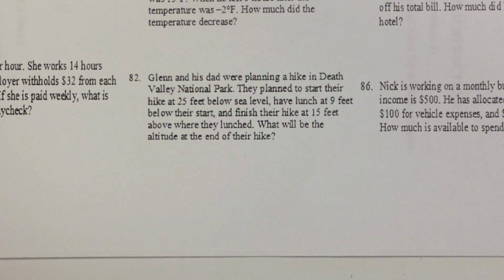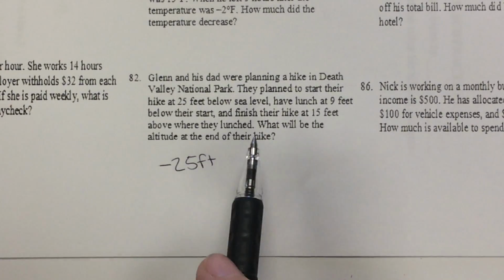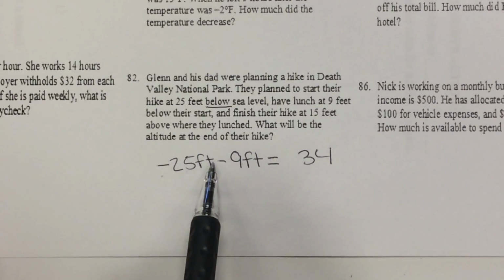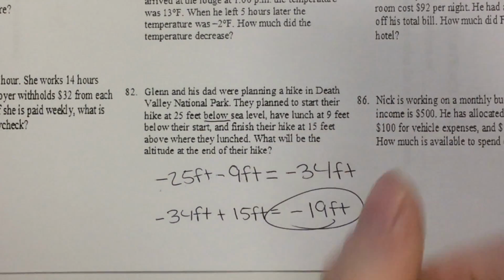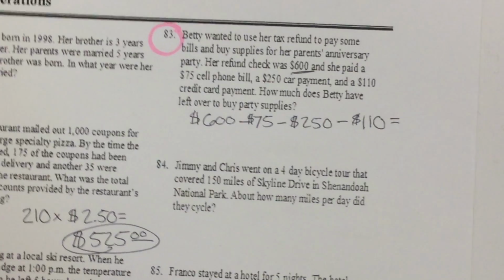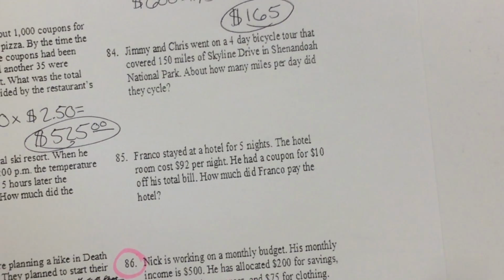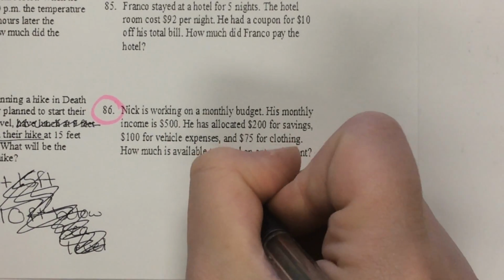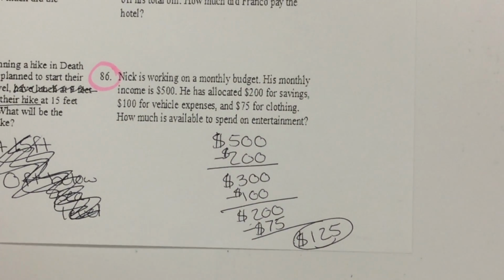Word Problems pt2